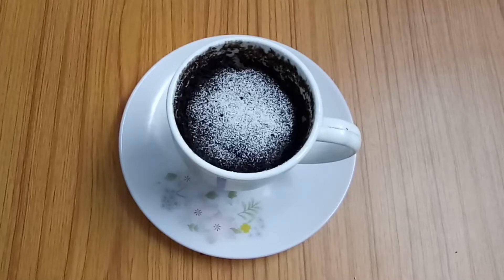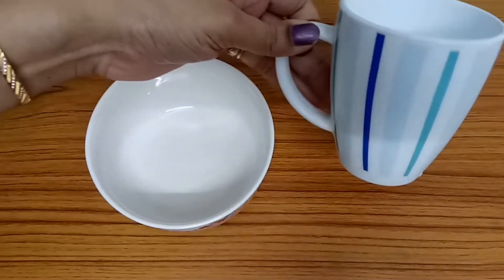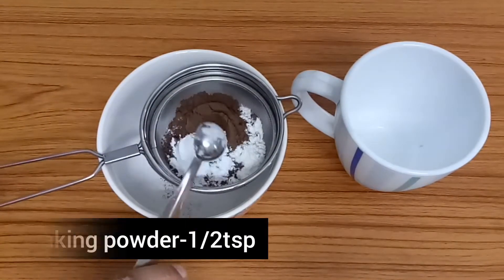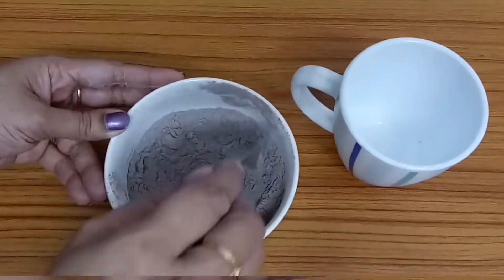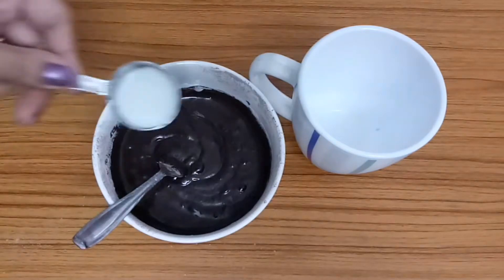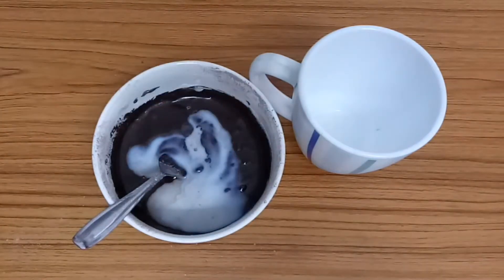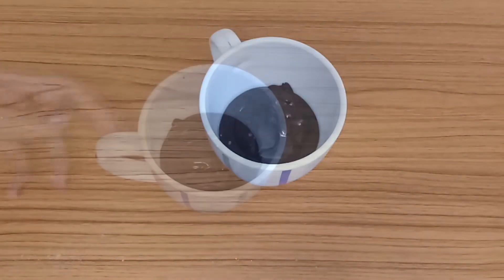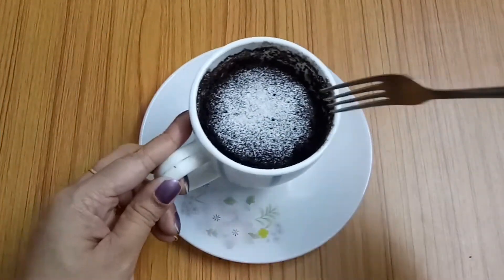Eggless chocolava mug cake/mugcake recipe/chocolate lavacake in mug/microwave eggless chocolava cake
Hi all viewers, my self Ambili. On my channel you will find different cooking recipies.I love cooking and sharing my experiences with you.

Cakewithoutegg#egglessmugcakerecipe#microwavemugcake#chocolavainmicrowave#browniemugcake